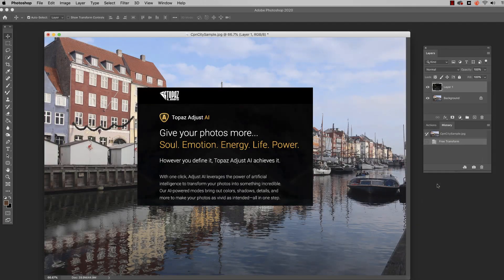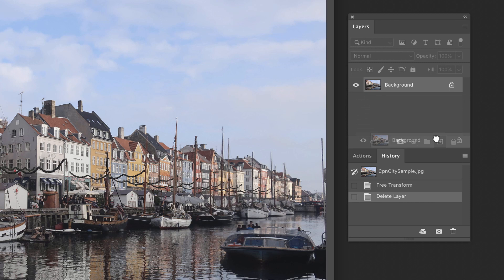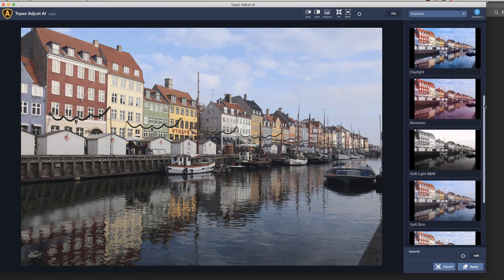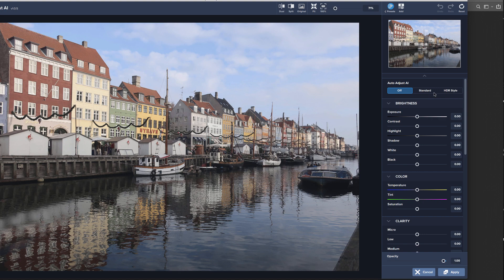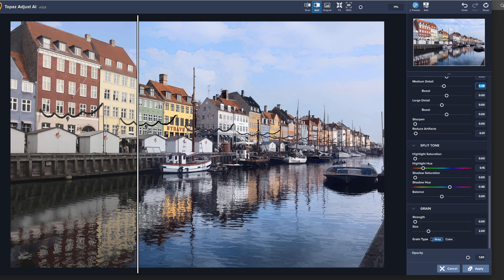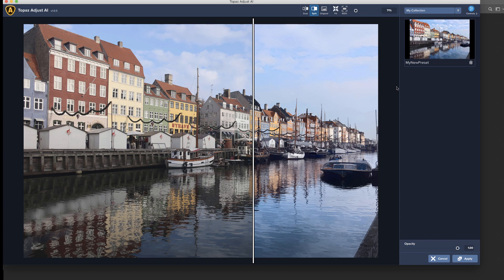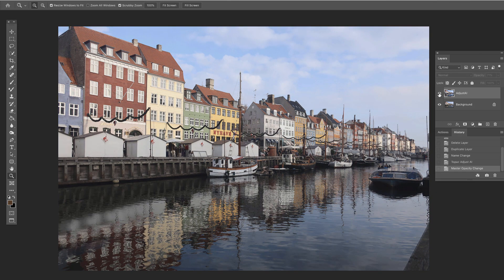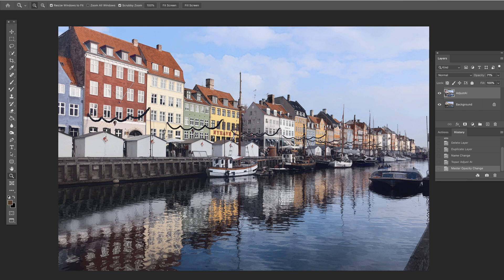How To Use Topaz Adjust AI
In this video, we will look at Adjust AI - the newest version of Adjust from TopazLabs.  This plugin is a fantastic tool for adding impact to your images.  Watch along as we explore the program.